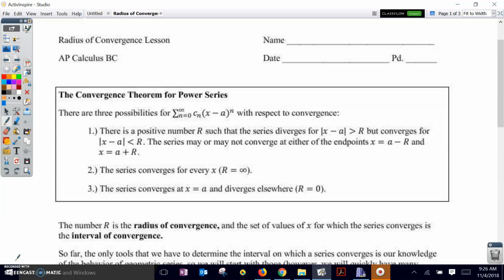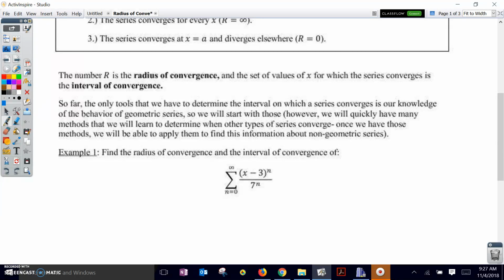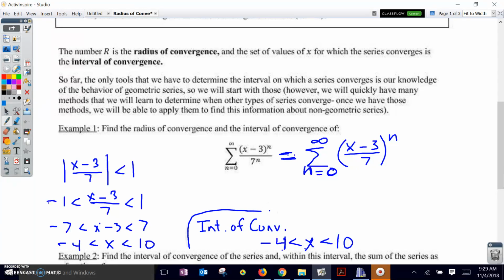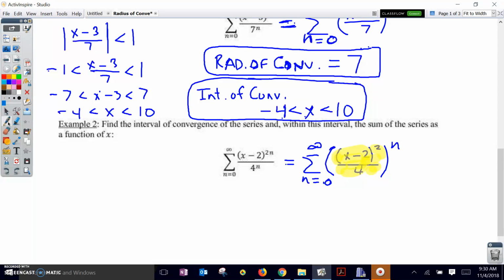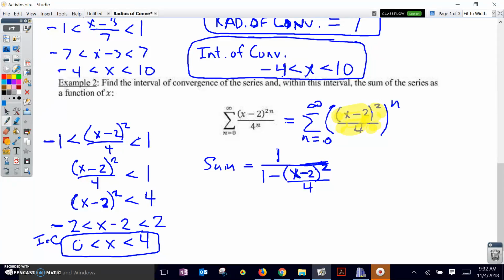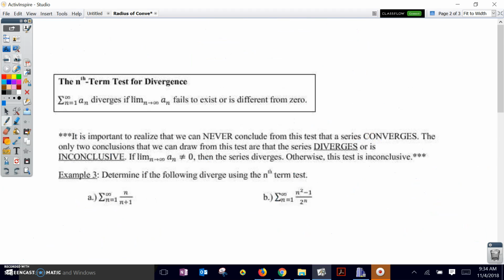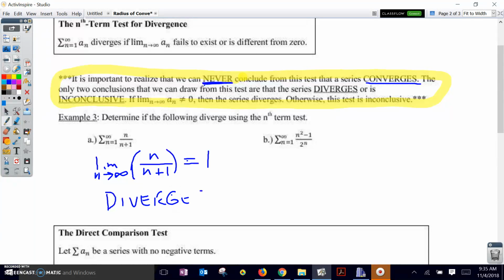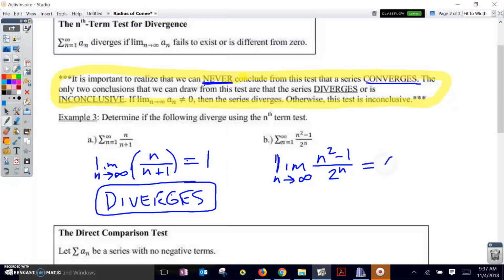Radius of Convergence Examples 1 to 3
This video was created as a supplement to in class instruction for my AP Calculus BC course. It introduces the concept of radius of convergence focusing on geometric series. Additionally, it introduces the nth term test for convergence.